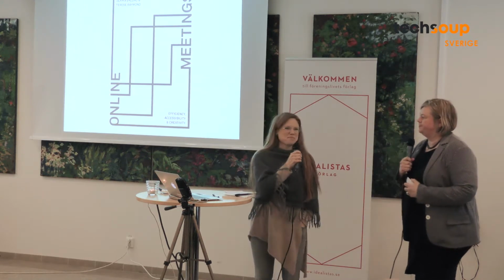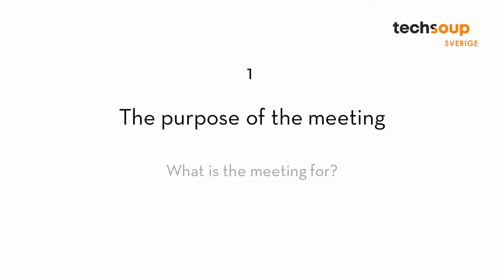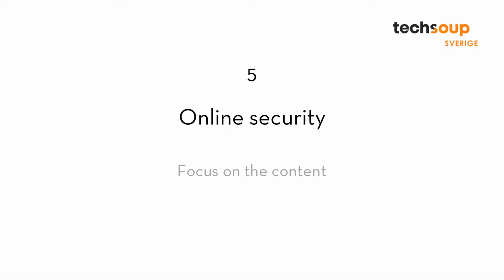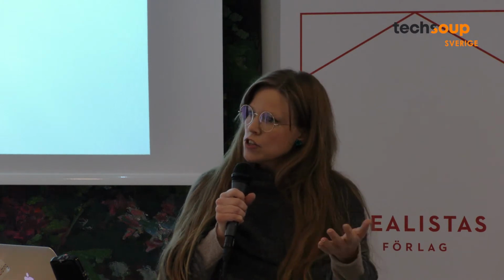Five tip for better online meetings - TechSoup Sweden & Idealistas Förlag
The popular book Distansmöten is now translated into English. Order the book Online Meetings for your NGO.